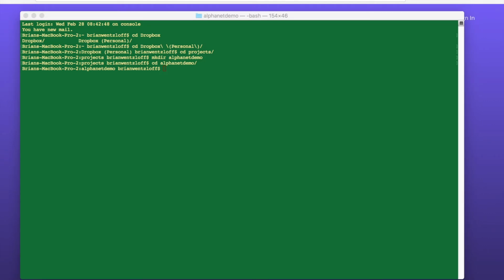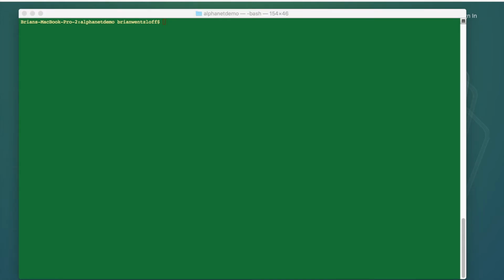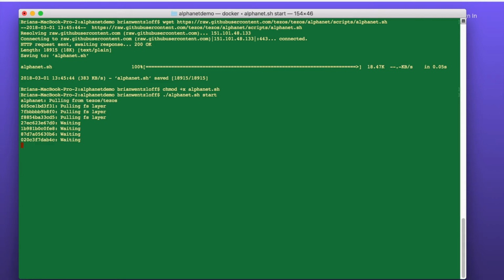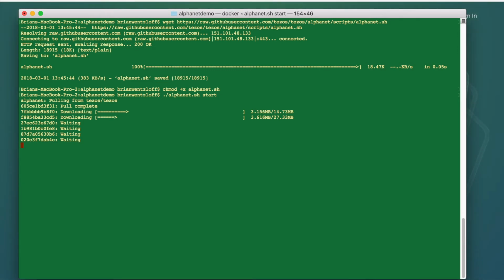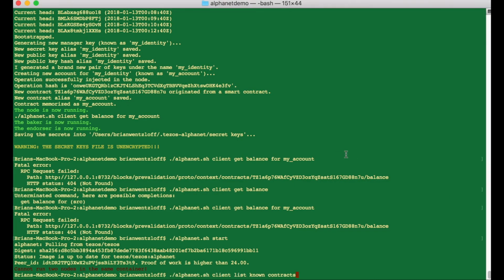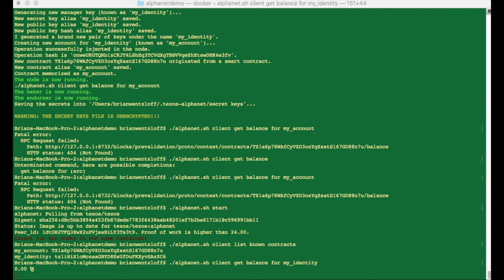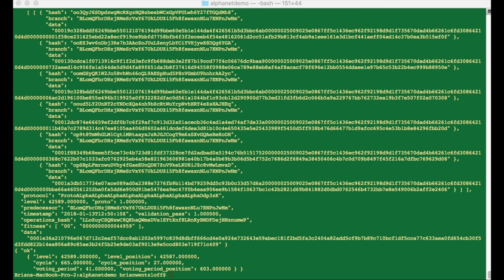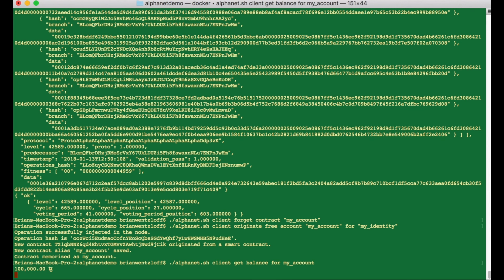How to connect to the Tezos Alphanet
Brian shows how to connect to the Tezos alphanet. Once set up on the alphanet, we'll be ready to start developing Tezos smart contracts and deploying them to this test network.